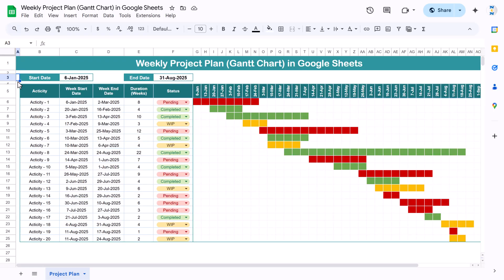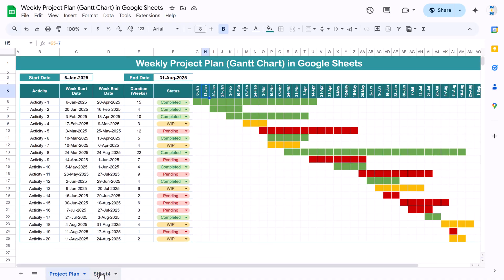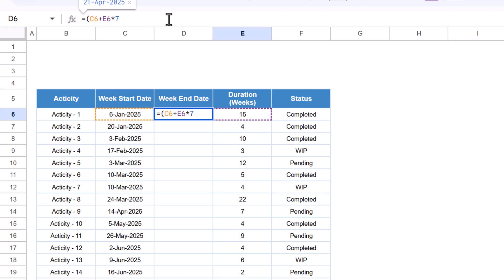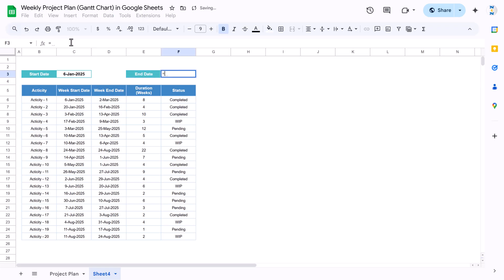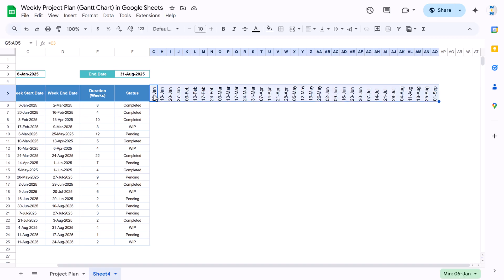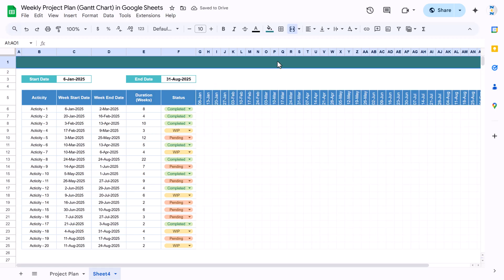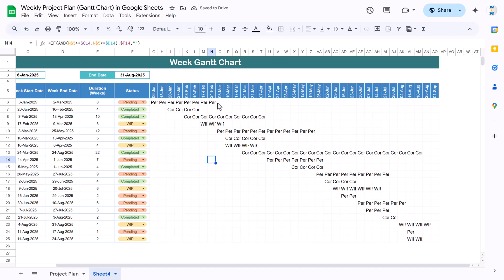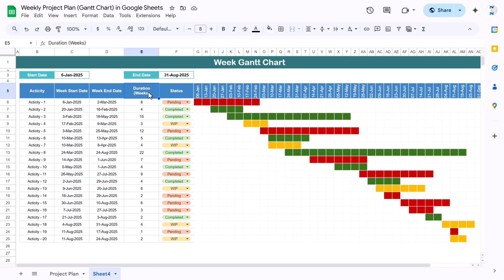Weekly Project Plan (Gantt Chart) in Google Sheets | Step by Step tutorial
📅 Master Project Planning with the Weekly Project Plan (Gantt Chart) in Google Sheets! 🚀

Managing projects just got easier! The Weekly Project Plan (Gantt Chart) in Google Sheets is your all-in-one solution for tracking timelines, organizing tasks, and ensuring deadlines are met. Whether you’re working with a large team or handling solo projects, this tool offers a clear visual timeline, task progress tracking, and real-time updates—all in a customizable Google Sheets format!

Key Features:

📋 Tracker Section: Easily add and track tasks with start/end dates, task status (Pending, WIP, or Completed), and automatic duration calculation.

📊 Gantt Chart: A dynamic weekly timeline that color-codes tasks based on their status, helping you spot overlapping tasks and potential delays.

⏰ Time Management Made Easy: Quickly adjust start/end dates, with immediate reflection in the Gantt chart—no more manual updates.

✅ Collaborative Tool: Share and update your Gantt chart in real-time with your team, ensuring everyone is aligned and aware of their responsibilities.

Benefits:

🔎 Improved Visibility: Visualize your project’s timeline and task progress with ease.

📈 Real-Time Updates: Instantly update your project’s details and track progress as changes occur.

💬 Better Collaboration: Share the chart with your team for a unified and clear workflow.

⏳ Time Efficiency: Prioritize tasks based on overlapping deadlines and potential delays.

Perfect For:

Project Managers
Small Business Owners
Freelancers
Teams managing large projects

Stay on track and ensure your projects are a success with the Weekly Project Plan (Gantt Chart) in Google Sheets! 🚀
Below is the download link for Weekly Project Plan (Gantt Chart) in Google Sheets: